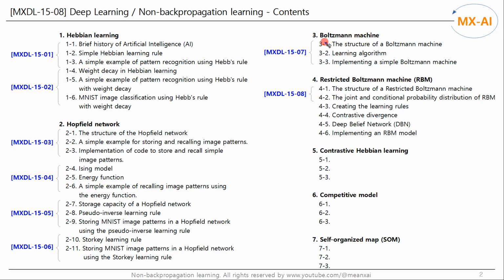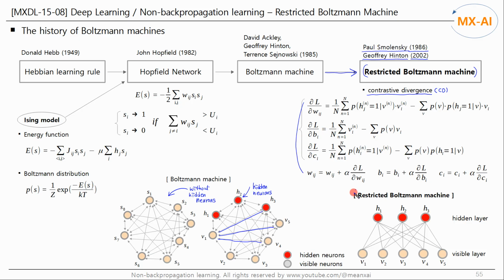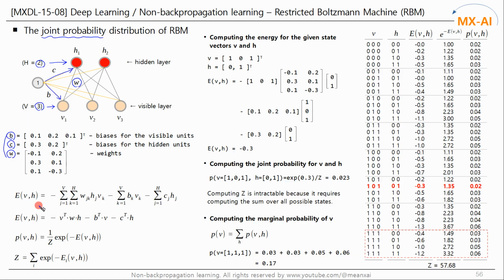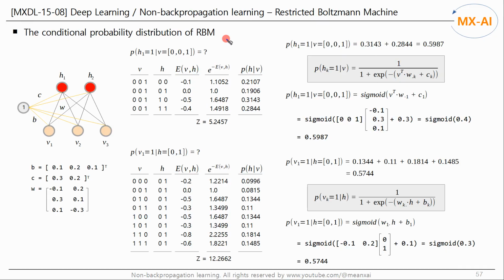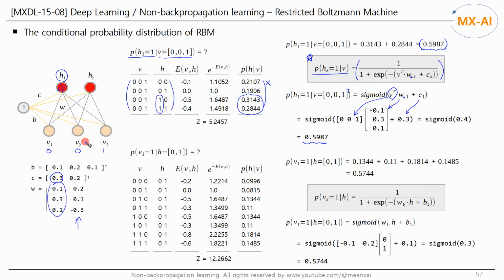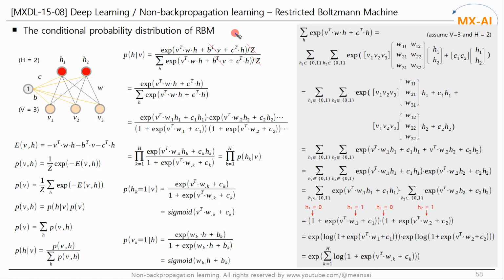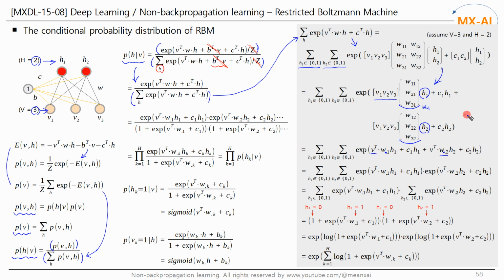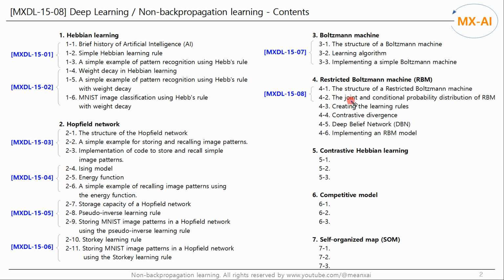[MXDL-15-08] Restricted Boltzmann machines (RBMs) - (1)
In the last video, we looked at a Boltzmann machine. In this video, we'll look at a variant of it, the Restricted Boltzmann machine (RBM).

Let's take a brief look at the history and structure of RBM, and then take a closer look at the joint probability distribution and conditional probability distribution of RBM.

As we saw in the last video, Restricted Boltzmann machines (RBMs) are a variant of Boltzmann machines, initially proposed under the name Harmonium by Paul Smolensky in 1986, and have been widely used since Geoffrey Hinton and collaborators applied the contrastive divergence algorithm to it in 2002.

The contrastive divergence (CD) algorithm is a technique used to train energy-based models, particularly Restricted Boltzmann Machines.

In the next video, we will create learning rules for RBM and implement a simple RBM model in code.